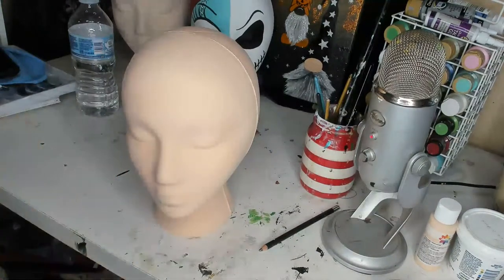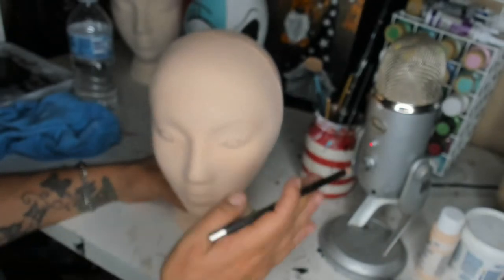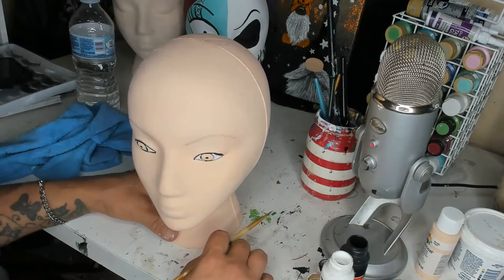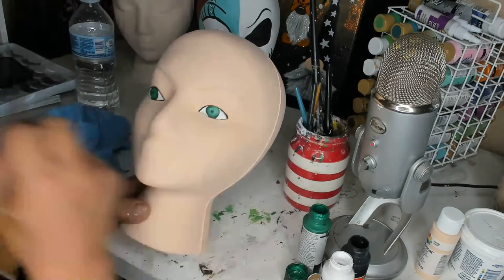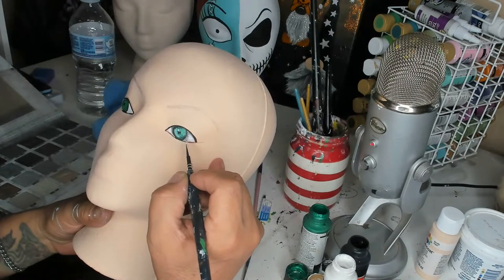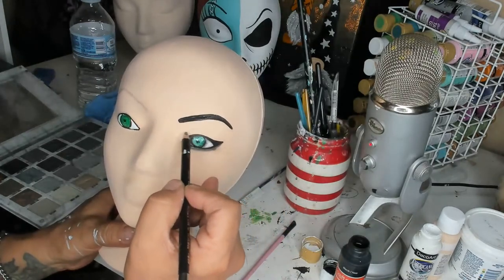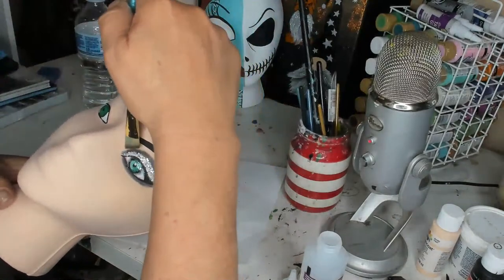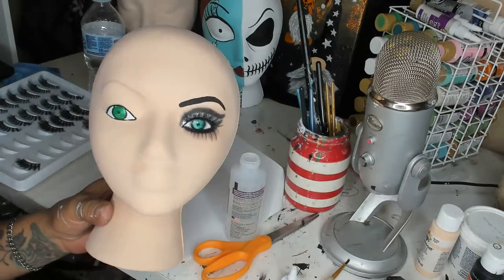How to paint eyes on a mannequin head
Join me as I draw and paint eyes on a styrofoam wig head.

Link to everything you need to know how to create Styrofoam head art

Instagram.com/creepyholidaystuff/

If you would like to learn how to create styrofoam head art check out my CREEPY CORNER GROUP❗you need a Facebook account to join a Facebook group.
I made this group to teach, inspire, share and let you all know you can do this, it is possible and I am here to help.  I love sharing what knowledge  I have in creating and in this group I offer detailed instruction through step by step follow along group live tutorials, pre-recorded tutorials.

Join now for a Monthly Subscription of $20.00 per month  CANCEL YOUR SUBSCRIPTION ANYTIME. I have a pinned post on my Facebook page with further info.

Once I have PayPal verification of payment, I will accept your request.